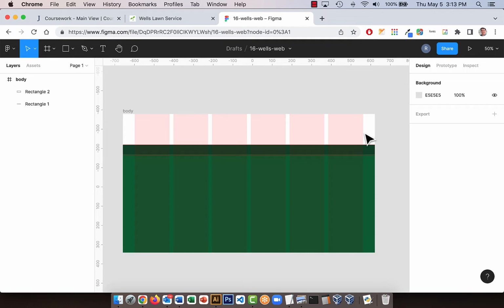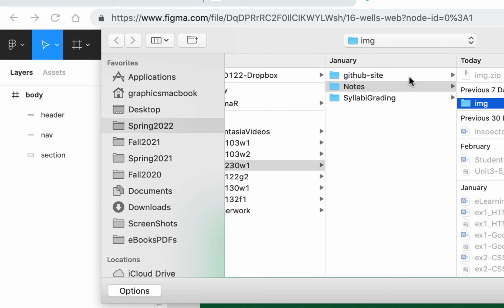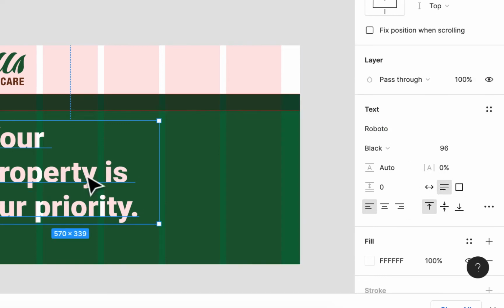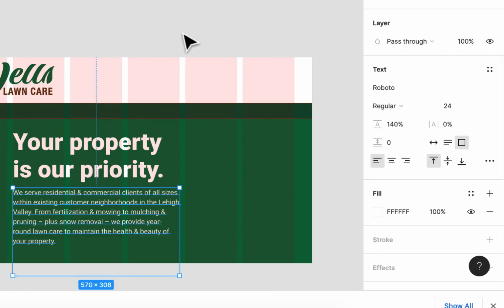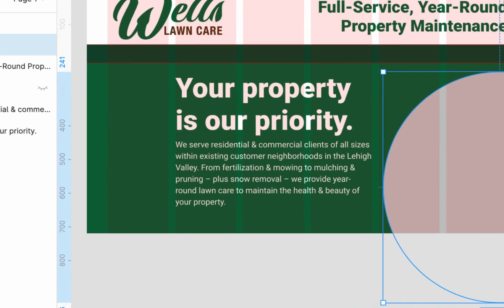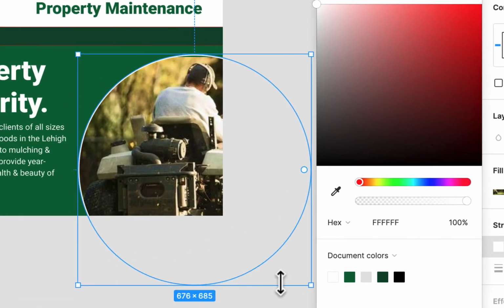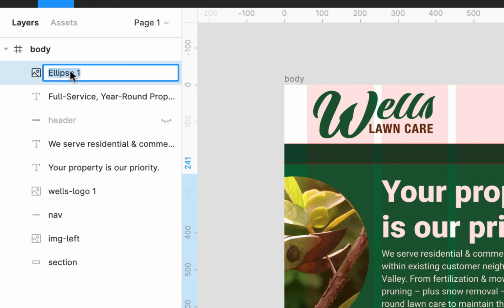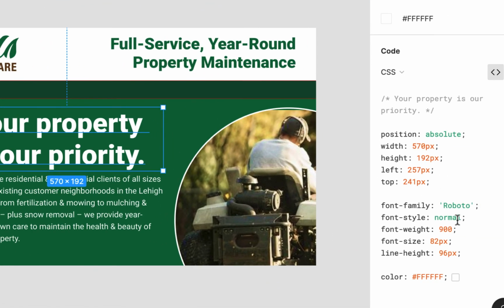16 Web Design Figma Pt2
Continuing a prototype of a web page design in Figma by adding headlines,
copy, logo & images in circular masks.